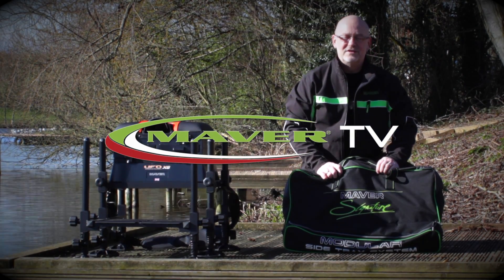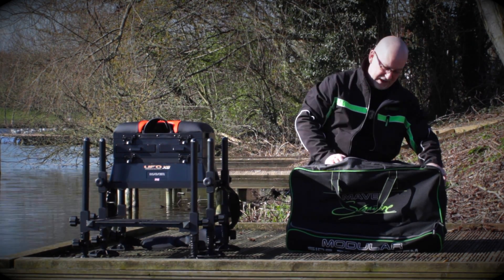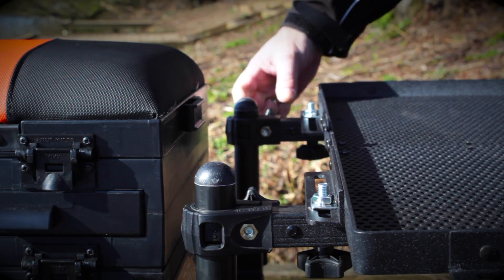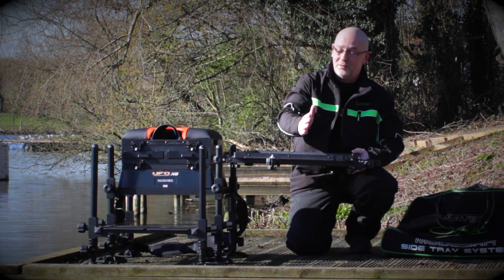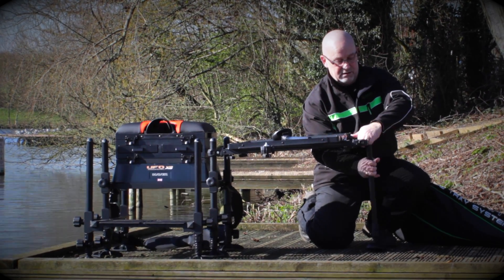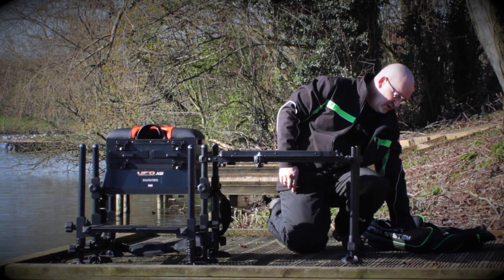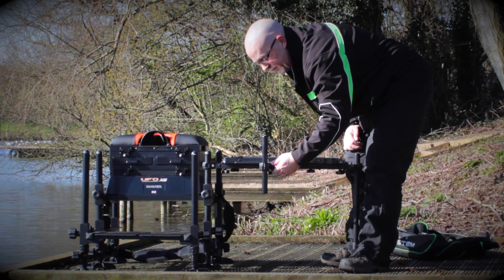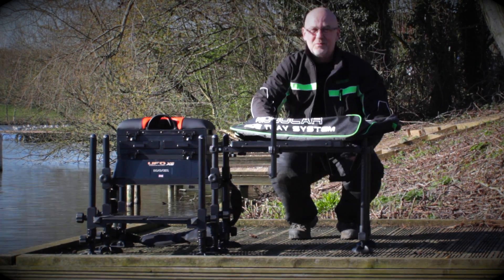Signature Folding Side Tray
This ingenious universal side tray is something a bit special! The intelligent design allows the distance between the two box leg securing points to be adjusted to fit the vast majority of seat boxes with 30mm legs available on the market today.

Add the two additional telescopic support legs and you have an ultra stable set-up. Also included are two accessory attachment brackets, which can be positioned in any of the additional fixing points built into the outer frame of the side tray.

Side trays of this size can prove troublesome to transport - not the Signature! It folds in half for easy transportation and storage and packs neatly into its own quality carryall. This innovative and well thought out side tray is a must for all serious match anglers.

Maximum dimensions: 725mm W x 785mm L (inc. leg brackets and accessory arm attachments).
Useable space on tray: 495mm W x 645mm L (inside edge to inside edge).

RRP £110.